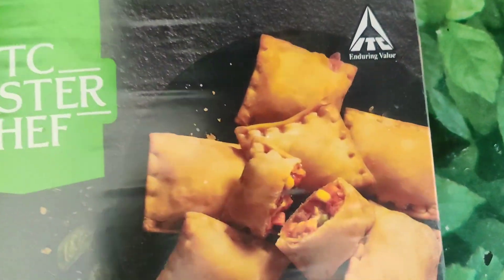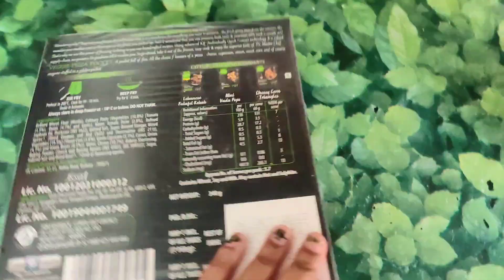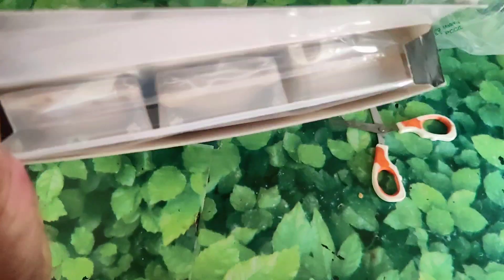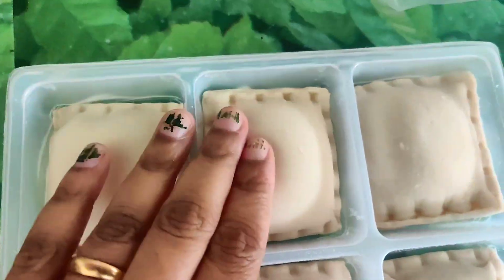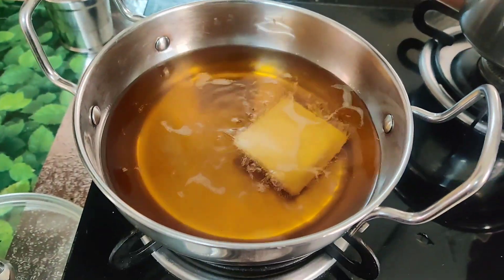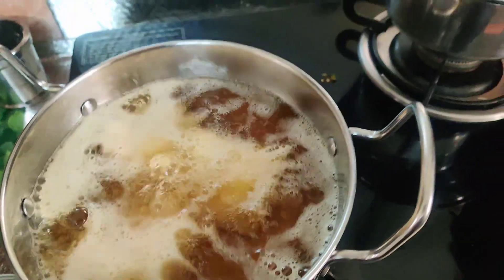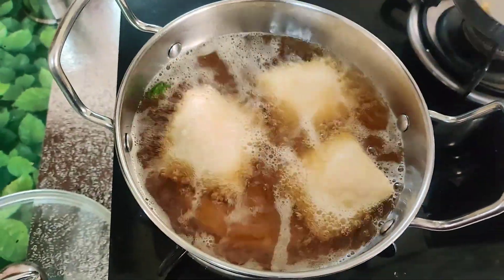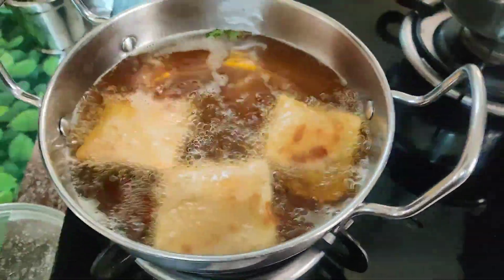ITC Master Chef Veggie Pizza Pocket Veg Snack Ready to Cook How to Cook,Review McDonald'sभूल जाओगे